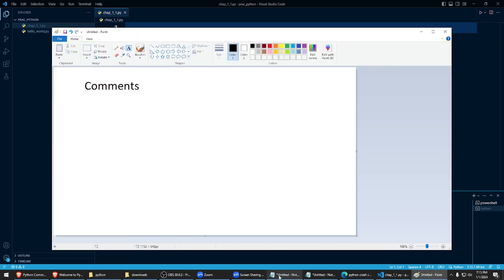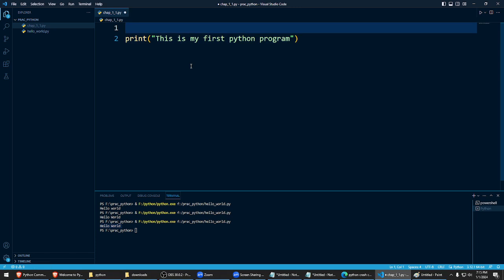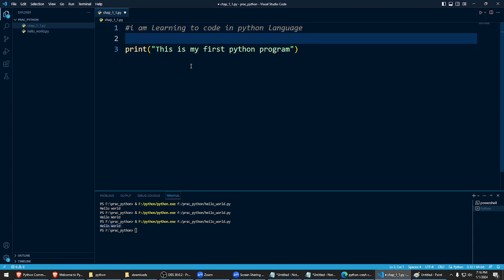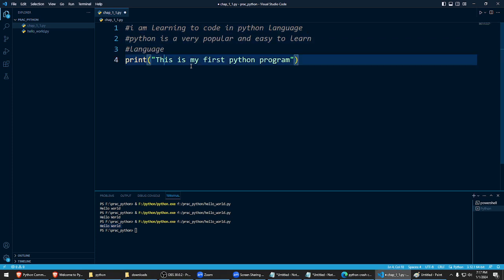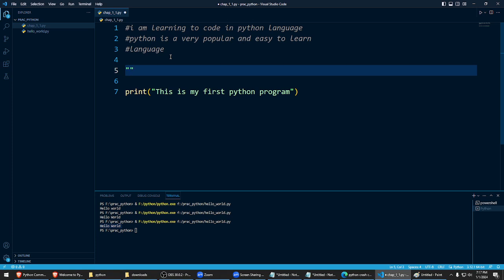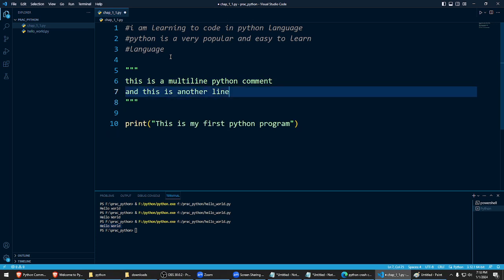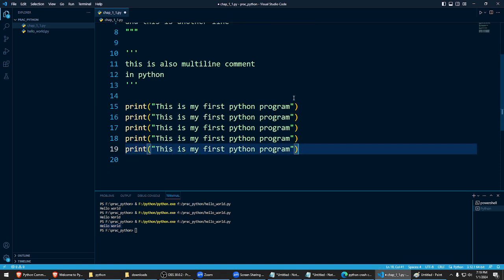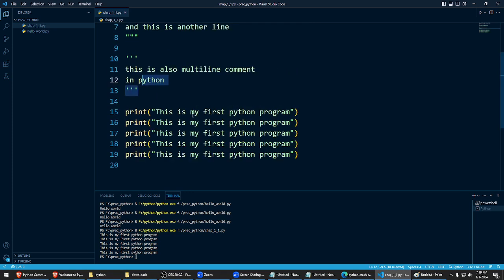Python Lesson 02 Comments in Python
a python crash course for beginners